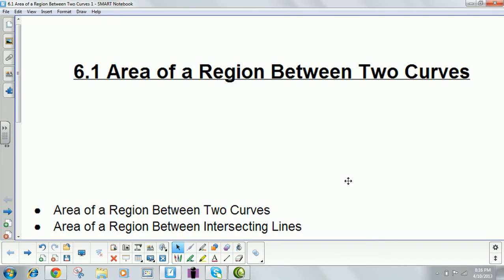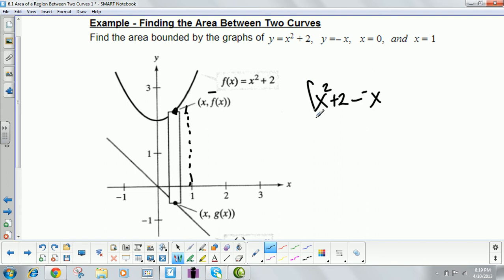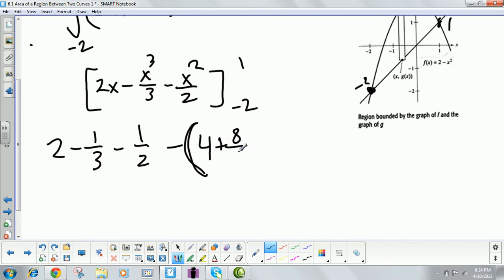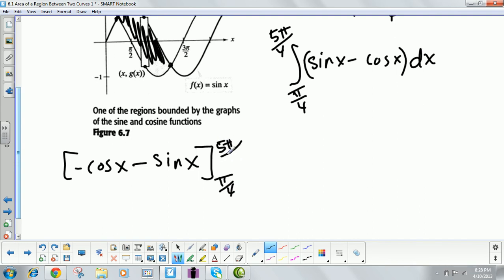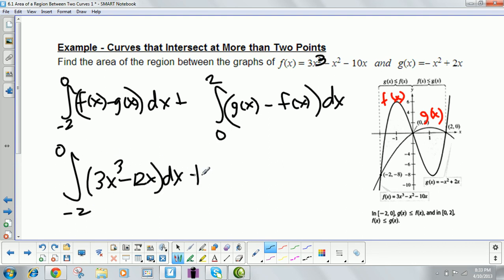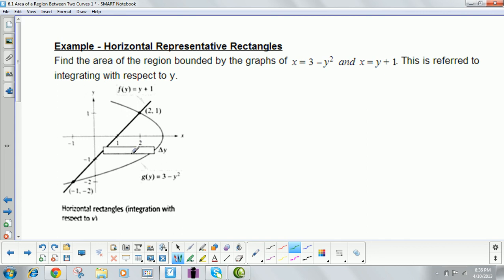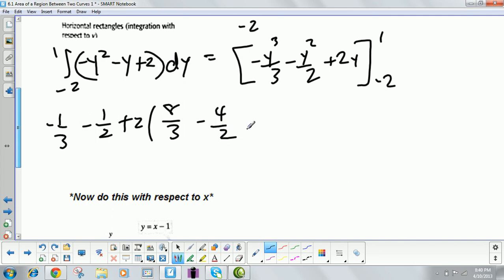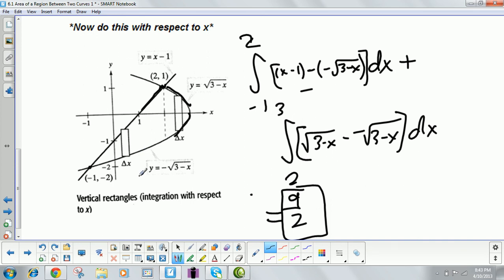6.1 area of a region between two curves